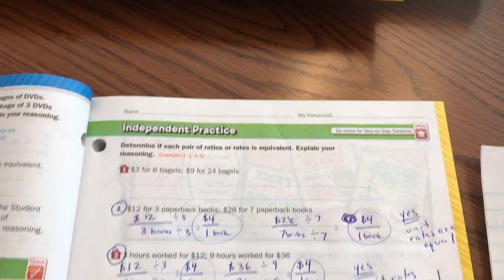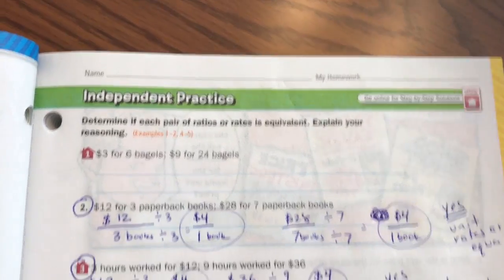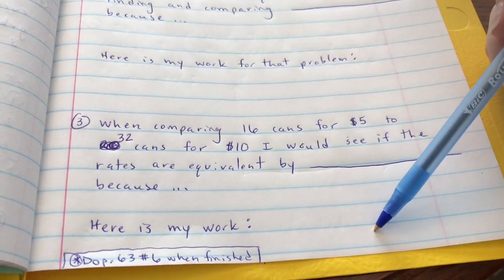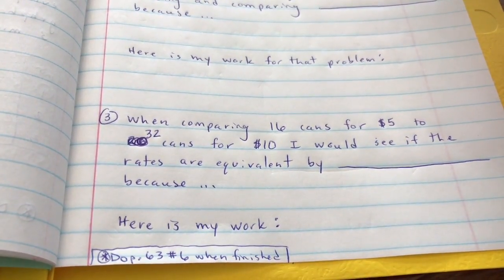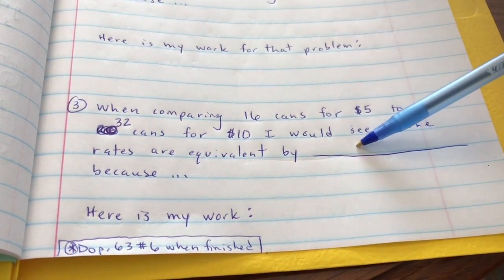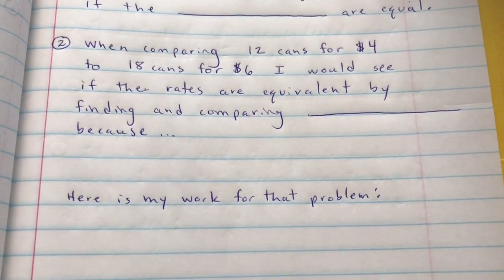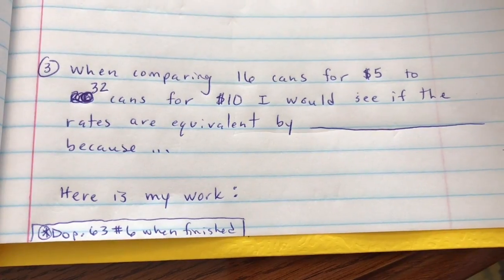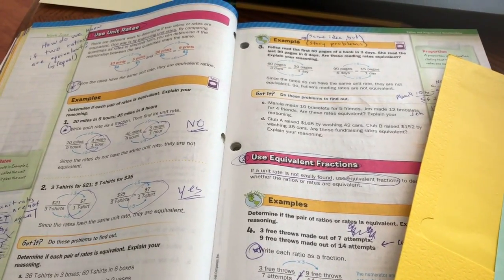Ch1 L6 HW Check, Reflection, LO Check In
This video is about Ch1 L6 HW Check, Reflection, LO Check In